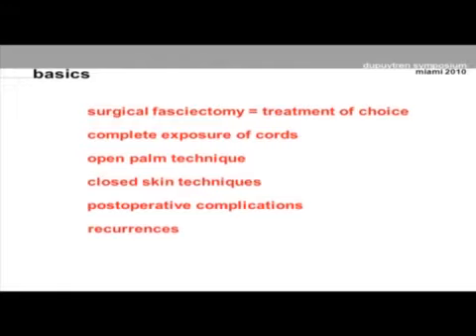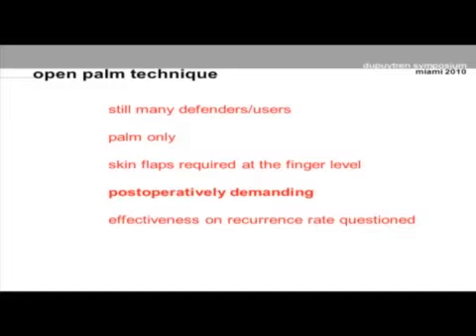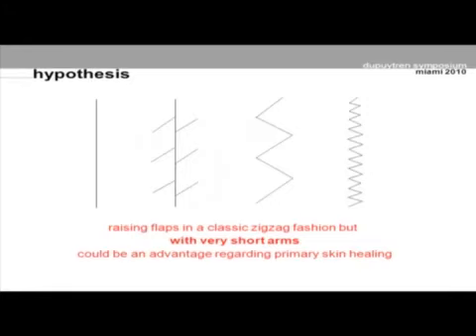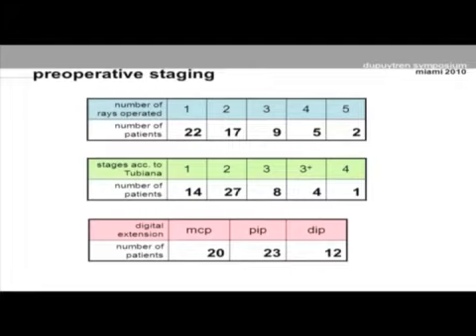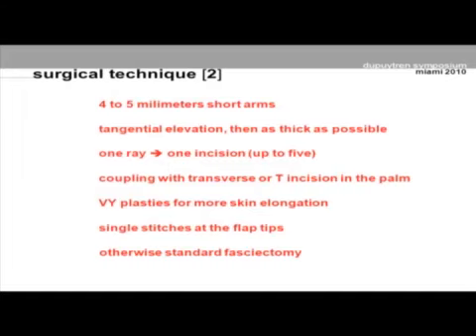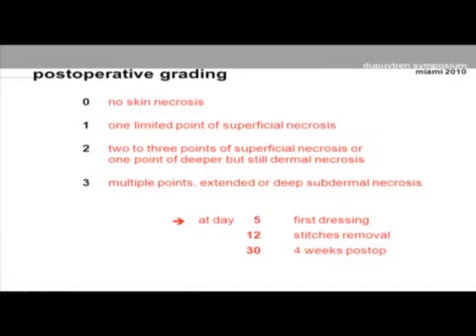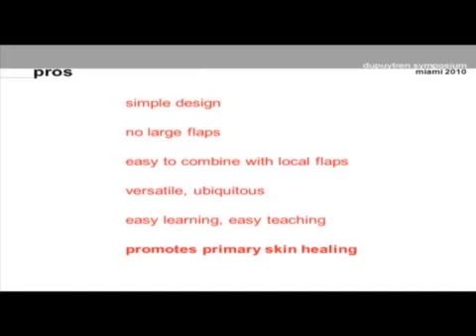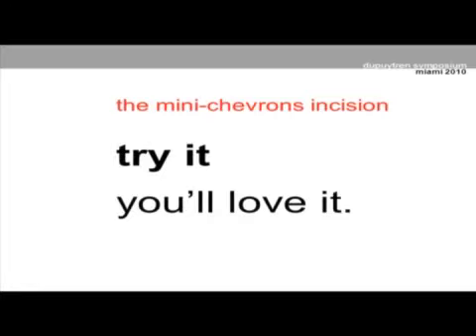Michael Papaloïzos MD, "Minimizing cutaneous necrosis and delayed..." 2010 Miami Dupuytren Symposium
Michael Papaloïzos MD, Center for Hand Surgery and Therapy, Geneva, Switzerland presents "Minimizing cutaneous necrosis and delayed healing after surgical treatment for Dupuytren's contracture : the mini-chevrons incision." at the 2010 Miami Dupuytren Symposium